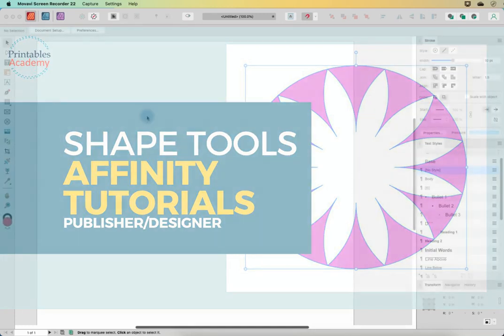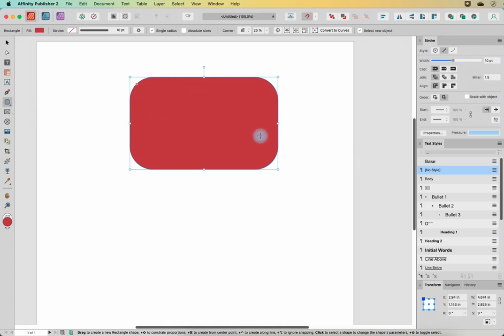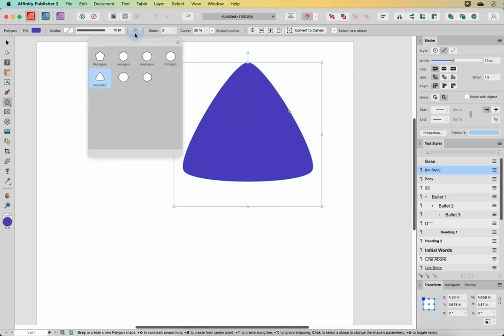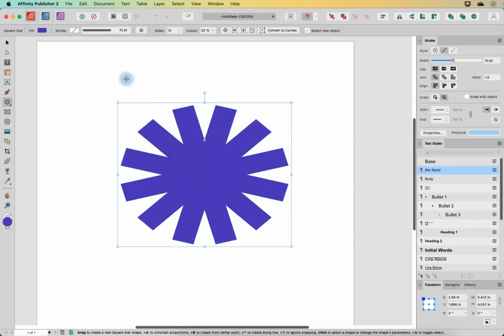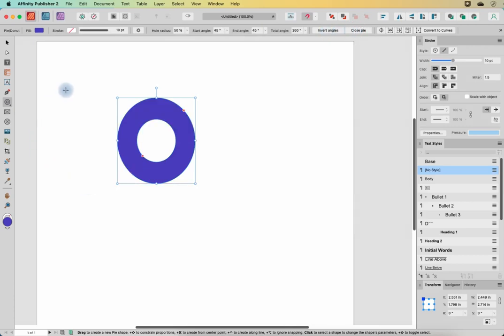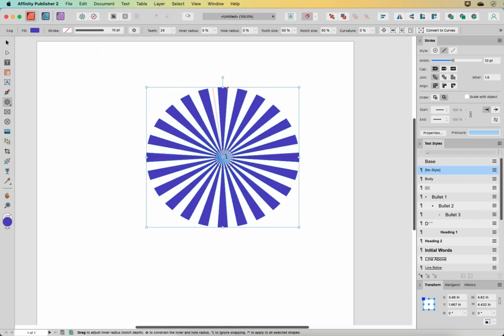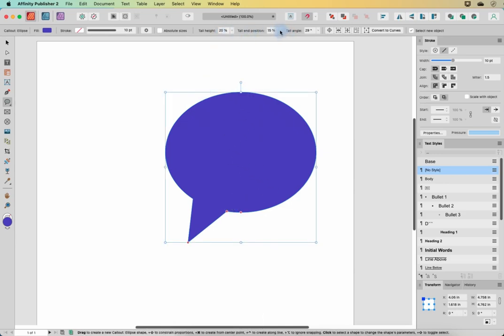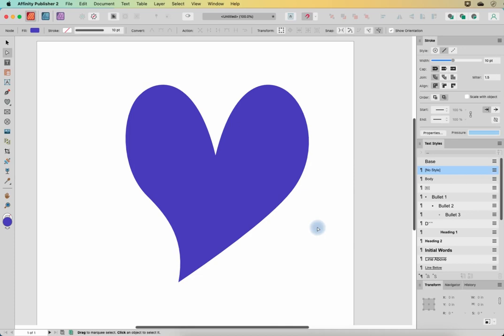Affinity V2: All the Shape Tools and Options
Affinity makes simple illustration easy with the use of the shape tool. There is so much to cover that I am going to divide this into two videos.

This is part 2, where we will tour all the available premade shapes as well as the modifications you can make to them in order to turn them into even more shapes without touching a single node.

Especially cool is the the shape presets, and if you make flowers in Affinity, you won't want to miss the Cog Tool presets.

If you are new to shapes, in Part 1 I covered how to fill with color, adjust the stroke and stroke color, and the other options available in the contextual toolbar. Part 1 looked at the rectangle tool only.

Even though I am in Publisher, this video applies to Affinity Designer as well.

➤ In this video I will show you:
0:00 Intro
0:27 Ellipse tool
2:40 Rounded rectangle tool
3:12 Triangle tool
3:33 Shape presets
4:06 Diamond tool
4:33 Trapezoid tool
5:03 Polygon tool
5:57 Star tool
6:55 Double star tool
8:14 Square star tool
8:49 Arrow tool
10:13 Donut and Pie tools
10:45 Segment tool
11:46 Negate
12:11 Crescent tool
12:56 Cog tool
15:21 Cloud tool
15:50 Callout tools
18:46 Heart tool